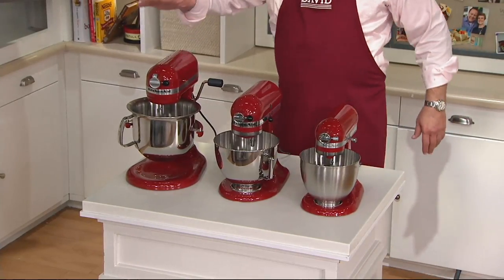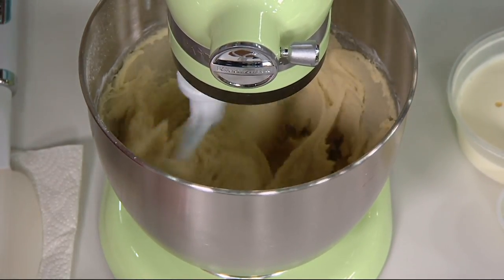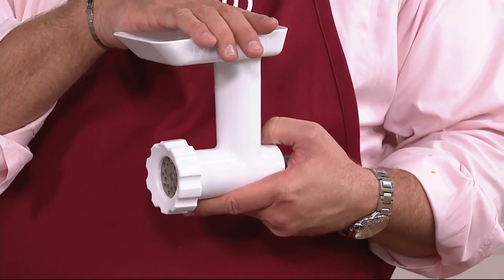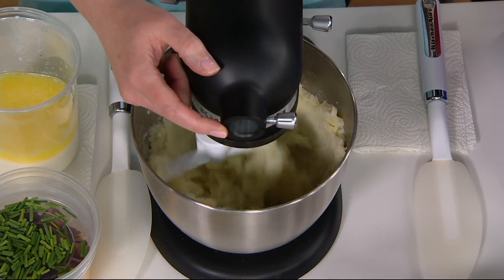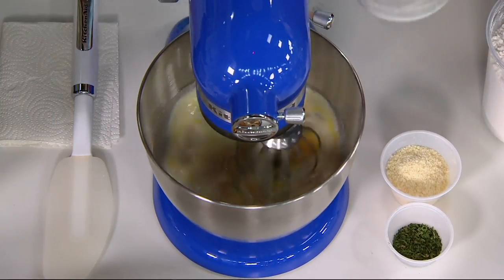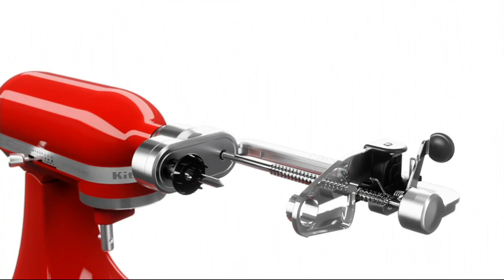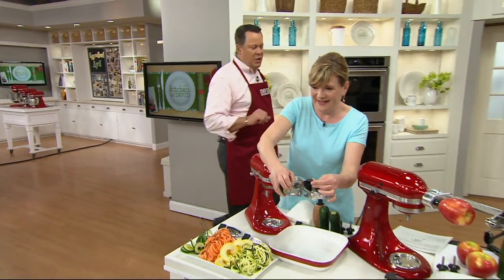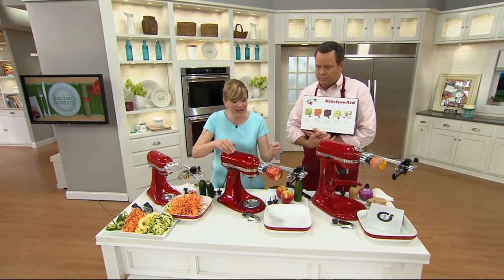KitchenAid 3.5qt. Mini Artisan Stand Mixer with Flex Edge Beater on QVC